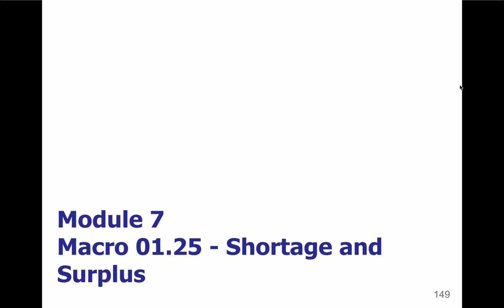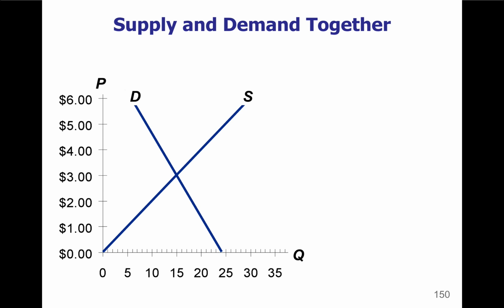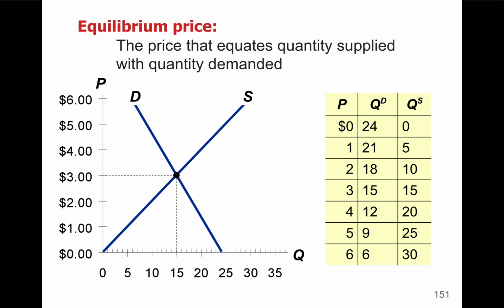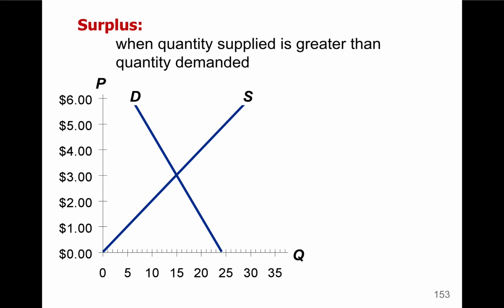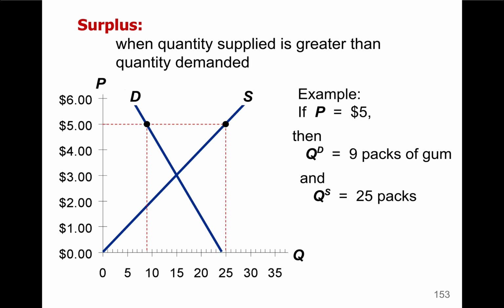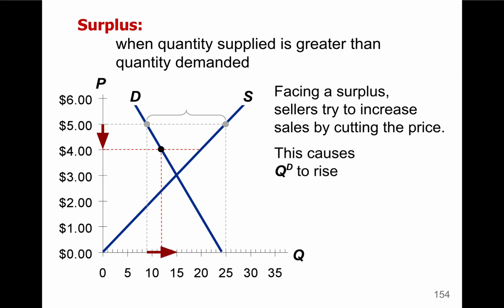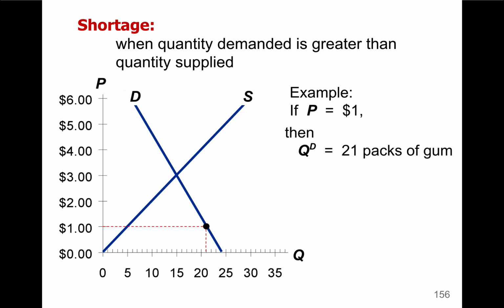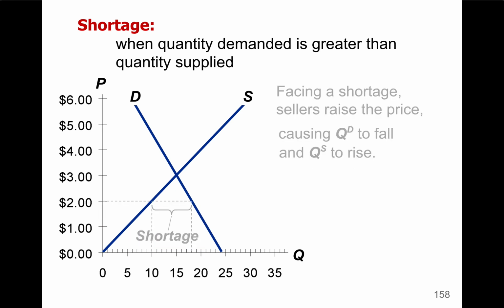Macro 01.25 - Shortage and Surplus